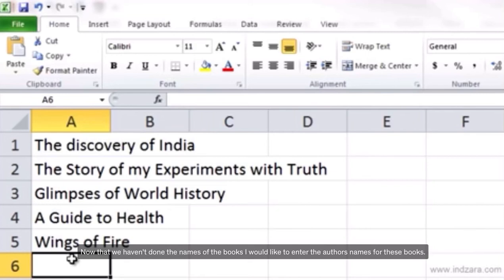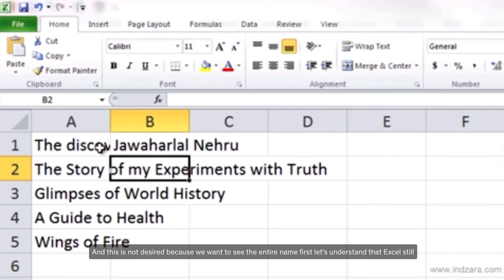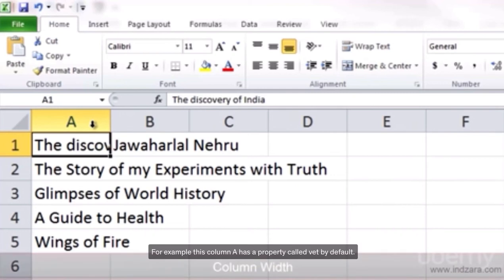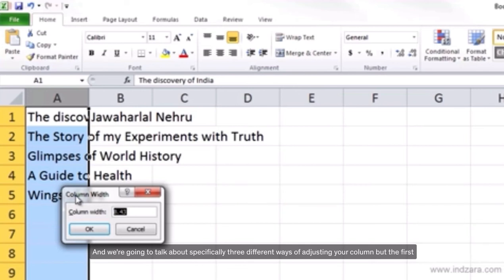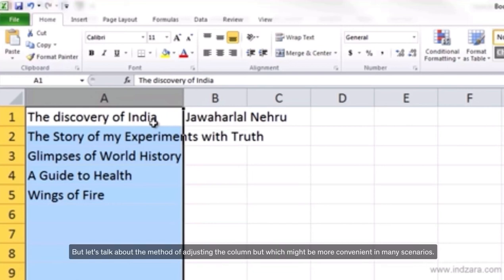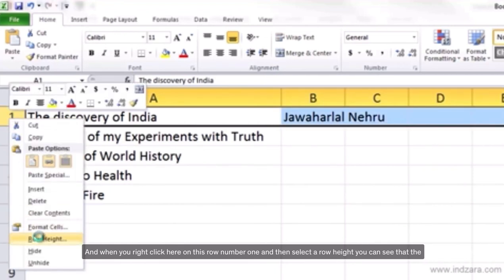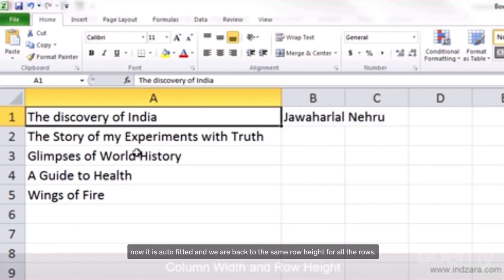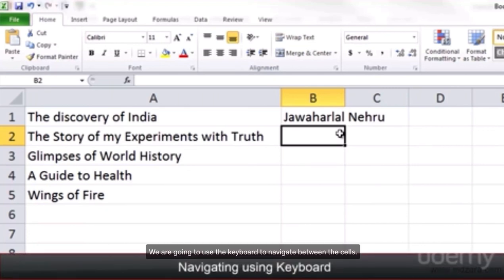EXCEL | 06 Auto Fit